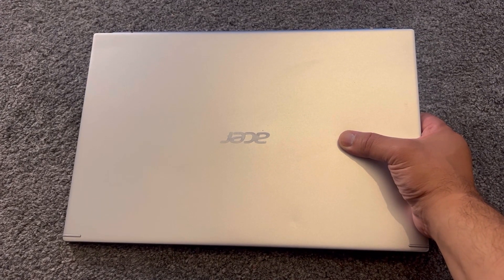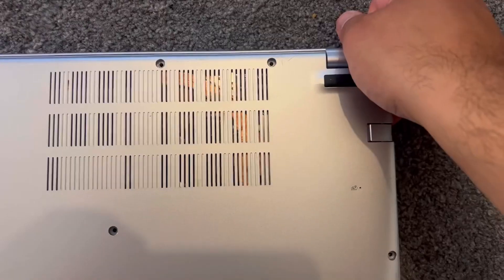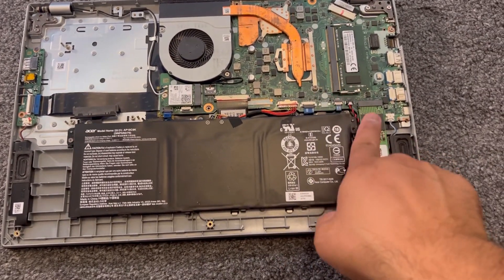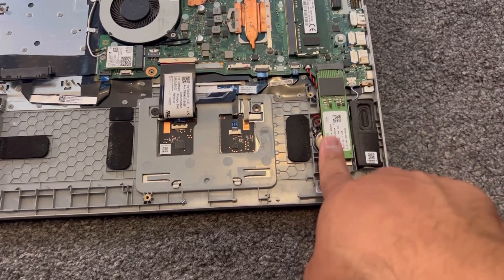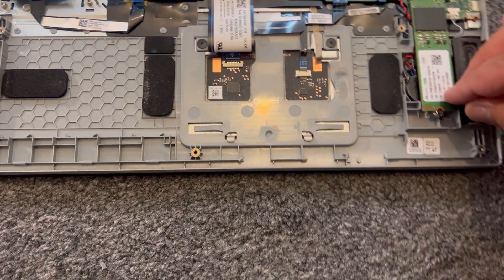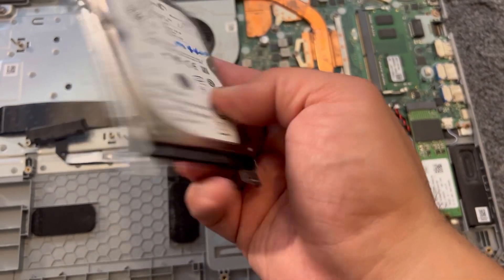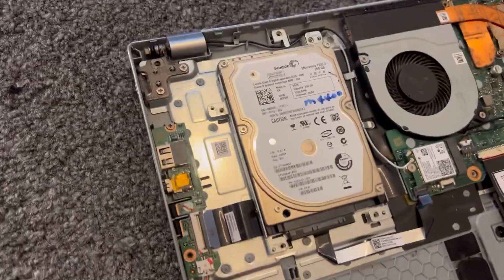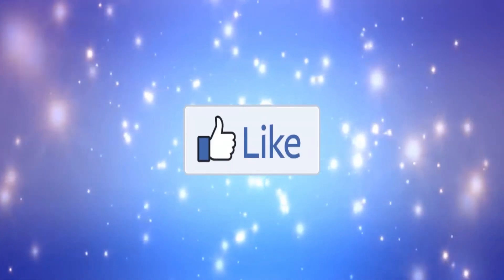ACER ASPIRE 5 A515 56G - Upgrade RAM / M.2 SSD / INSTALL SATA SSD HDD / Locate CMOS / Remove Battery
This video will show you how you can upgrade the ram (memory), m.2 SSD, install additional SATA HDD/SSD drive , where to locate the cmos battery and how to remove the system battery if you want to replace it for an Acer Aspire 5 A515 56G 11th generation laptop.